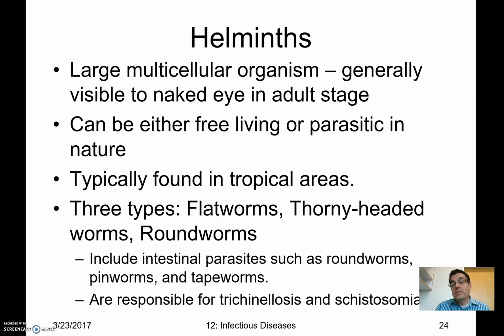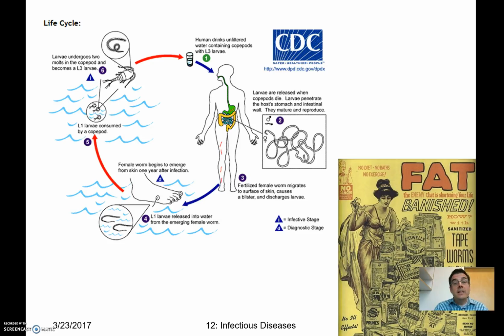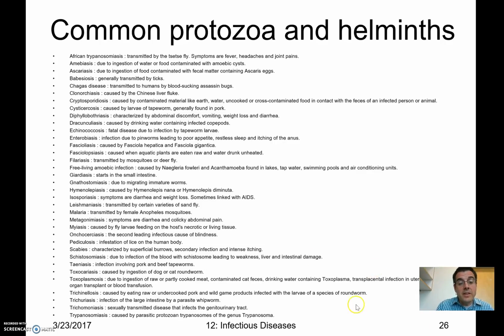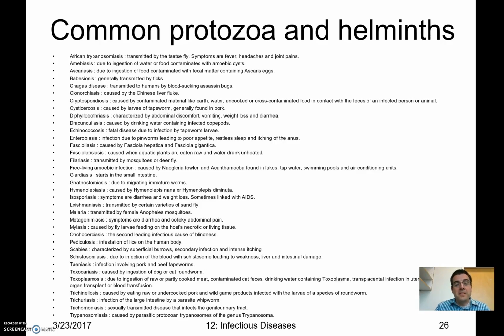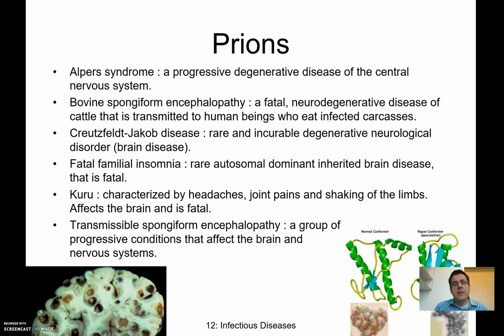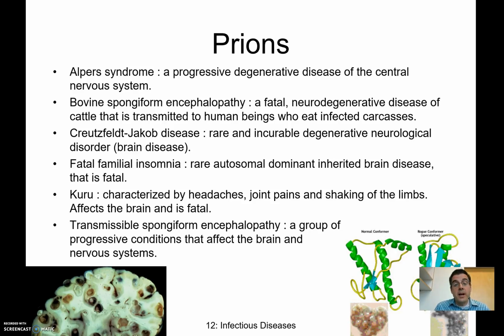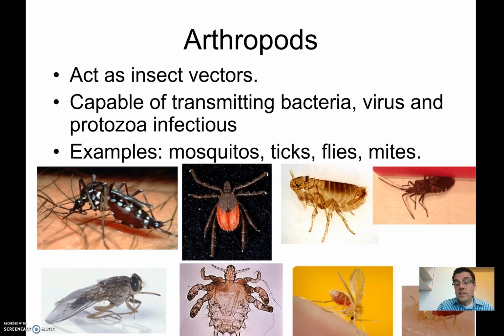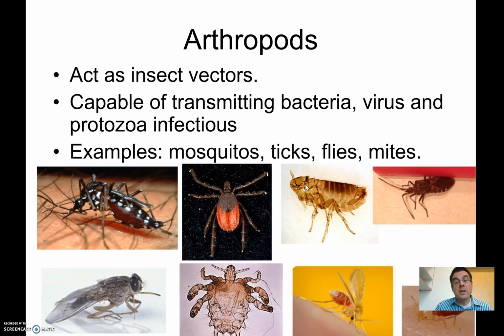USU Epid 4040 CH12-03